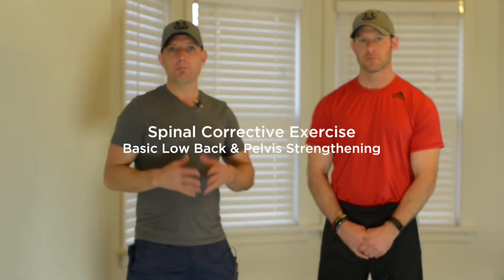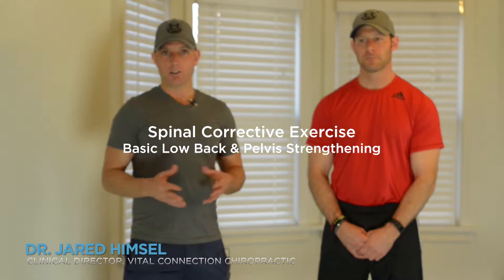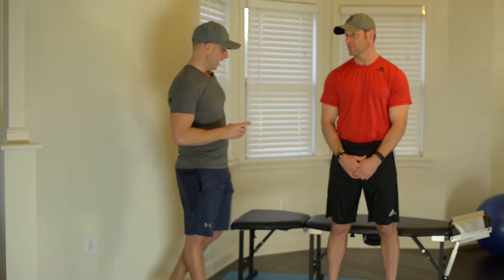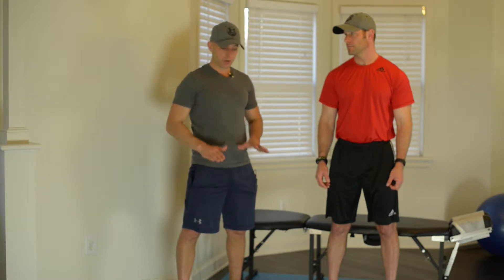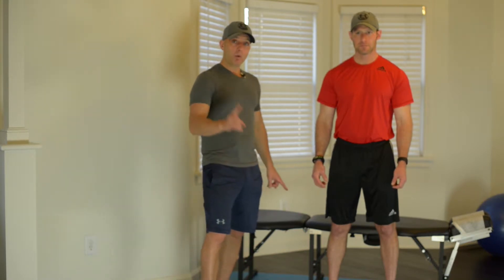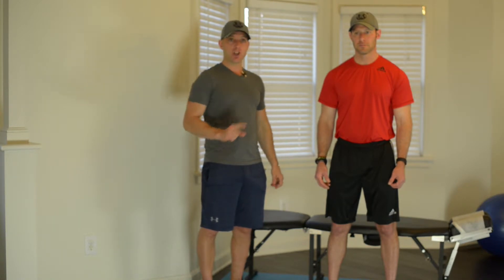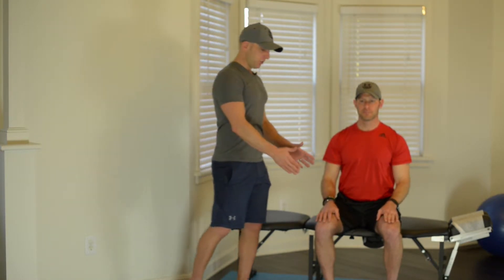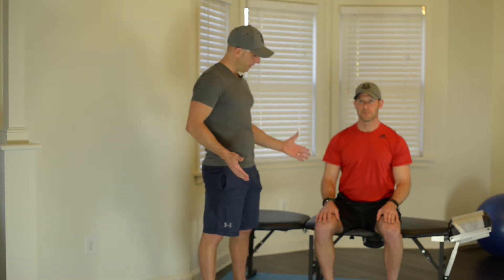VCC Spinal Corrective Exercise 01 Basic Low Back & Pelvis strengthening